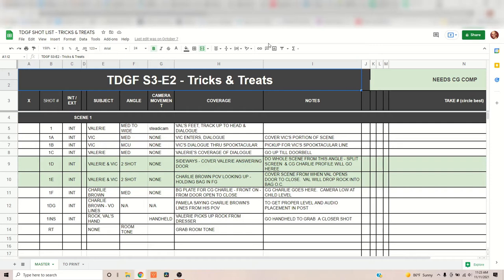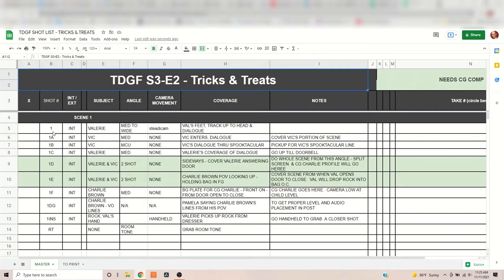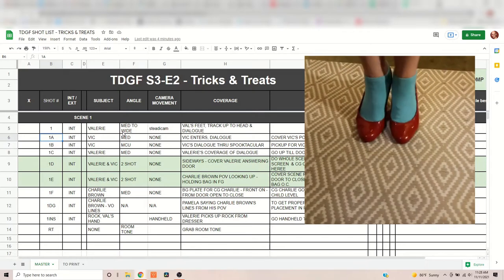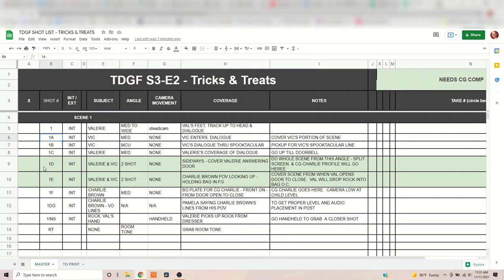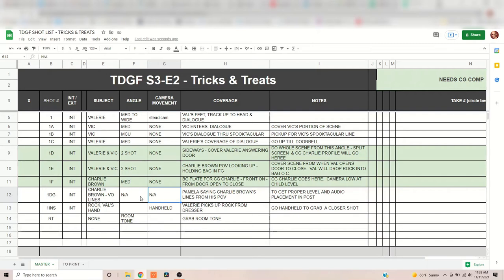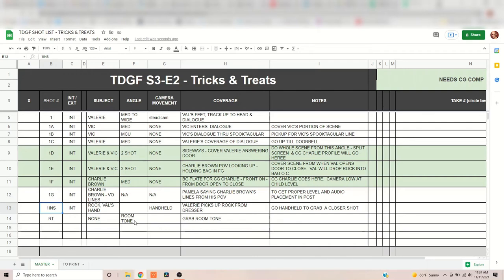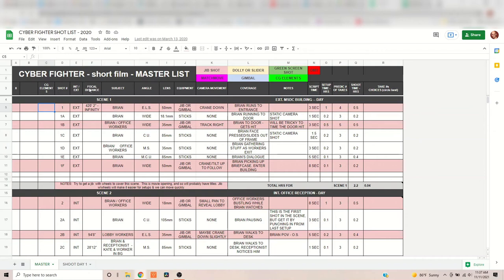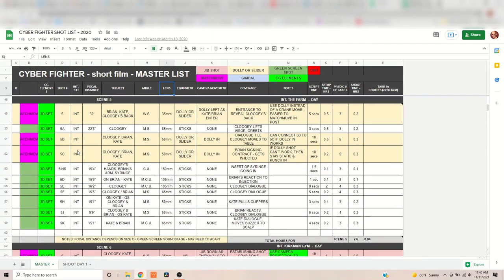Filmmaking Tutorial Part 2: Creating a Shot List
You're ready to direct your video or film project.  Not so fast -- you need to put together a shot list so that you have a roadmap to follow during production.  I show you how to easily create your shot list with a spreadsheet, and how to properly number the shots for your script supervisor and editor when you deliver for post production.

We use FX Home's HitFilm for our VFX and editing.

Check out the novelization for the upcoming feature film CYBER FIGHTER:
CYBER FIGHTER the novel
Comic Adaptation of the short film